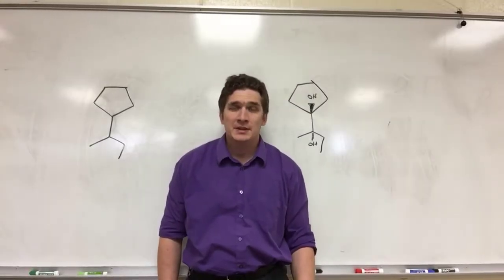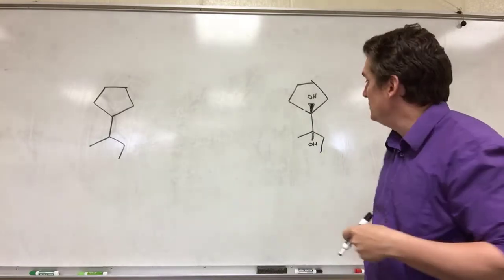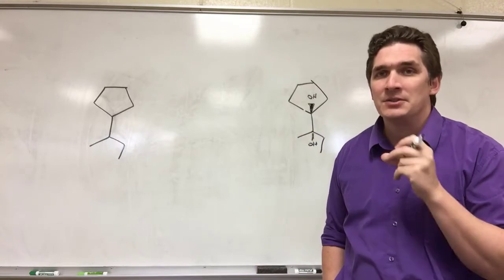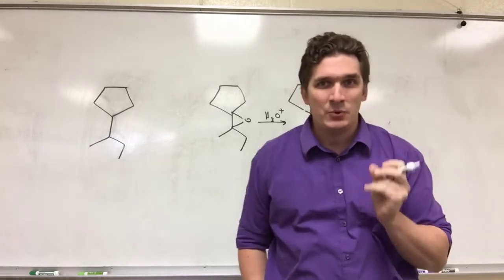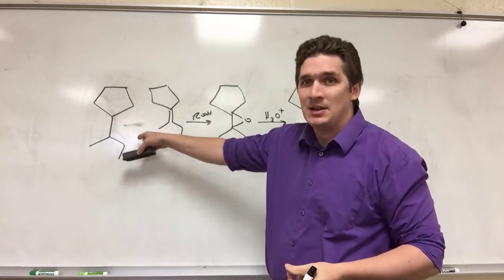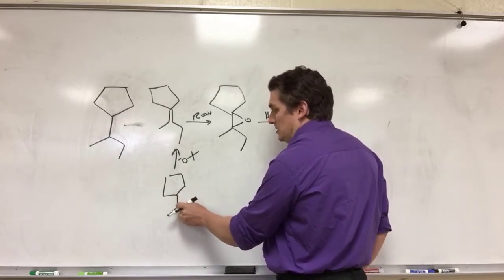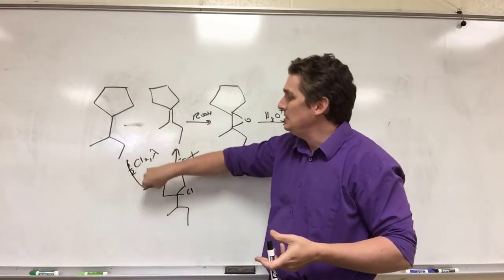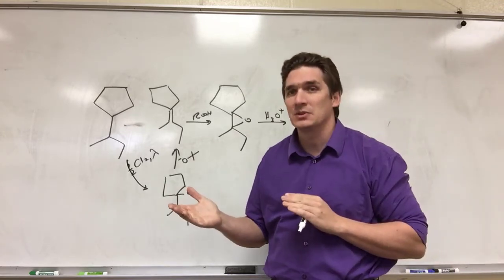Synthesis Problem: 1-methylpropylcyclopentane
have fun mate!